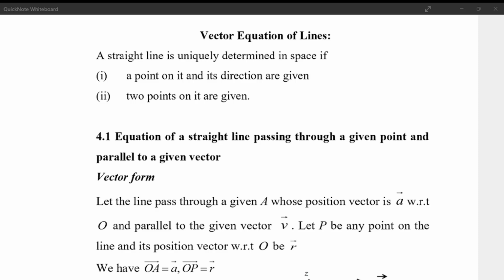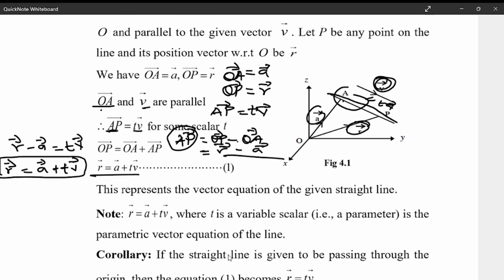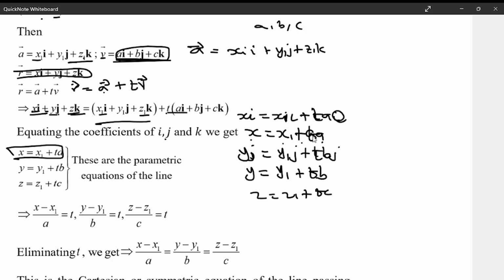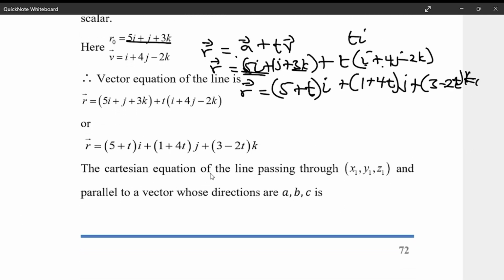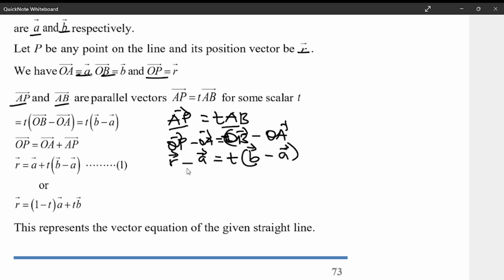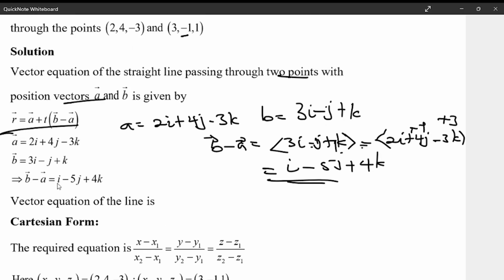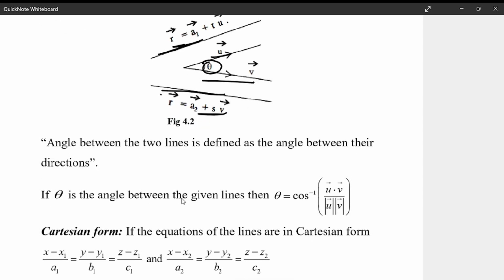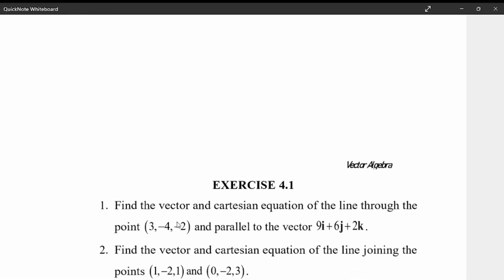Vector Algebra Lesson IV